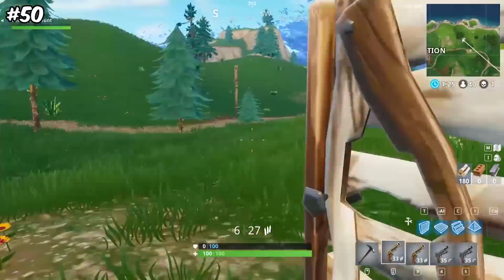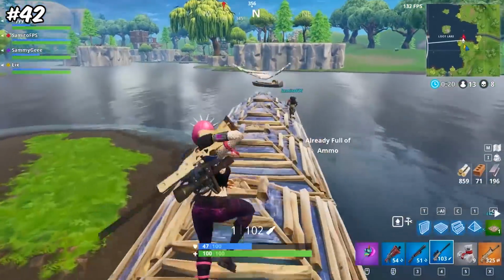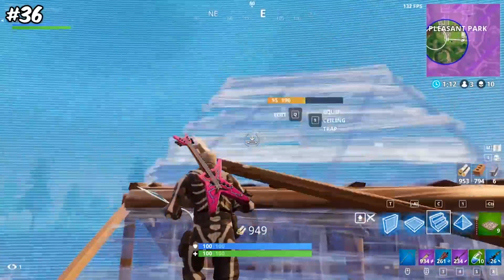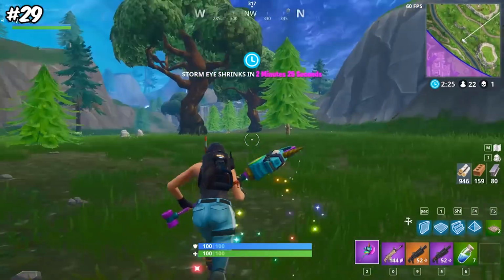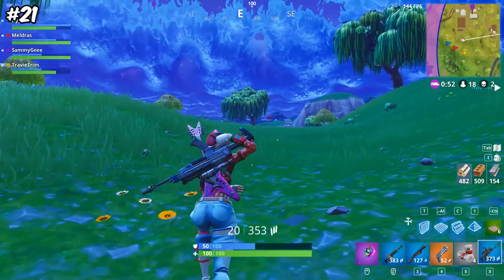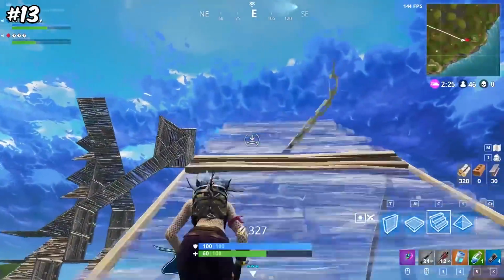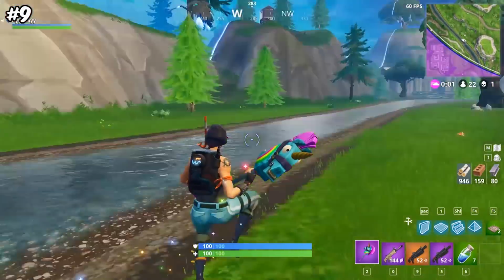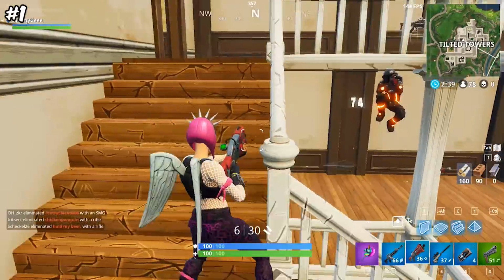50 PRO TIPS TO BECOME A GOD IN FORTNITE! New Advanced Tips/Ultimate Guide (Fortnite Battle Royale)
Hey friends! Today we have an amazing video for you guys. We spent over 30 hours making this, Enjoy 50 Pro Tips to Become a God in Fortnite. This is a follow up to our last 50 Pro Tips video, but this one has updated and brand new tips. The Last one got over 4 Million Views, which is unbelievable! Thank you guys for all the support!

Hi, we are Sam and Aidan, better known as The Gamer Couple!💑

A big thank you to Epic Games for this amazing game and their incredible dev support!
Each download supports the channel!

🎨 Thumbnail Designer:
Twitter.com/Jaguar115_
Youtube.com/channel/UCSur4yLX8BSLEoFt6r5tgSw

Youtube.com/channel/UCOmy8wuTpC95lefU5d1dt2Q

All donations are very much appreciated and go towards the goal of us being able to be full time streamers and YouTubers!
Donations are not required, just having you here watching the stream is all the support in the world!

Become a Sponsor of our channel and livestreams and gain access to perks like Sponsor exclusive emojis and badges!